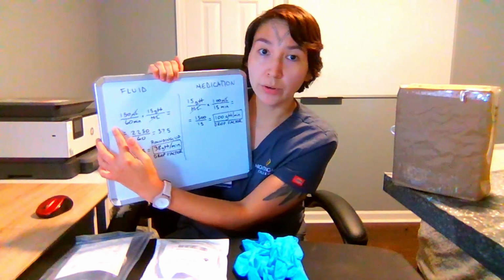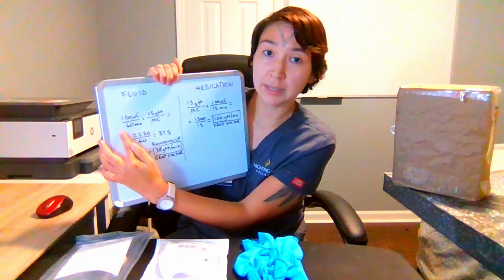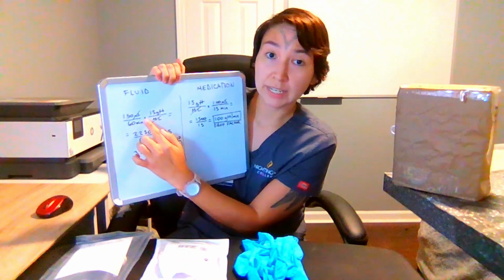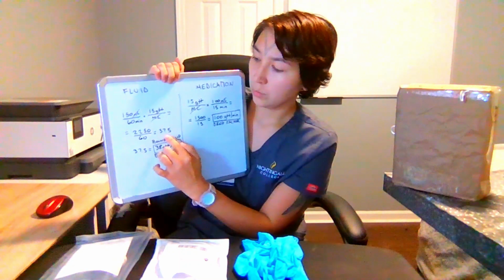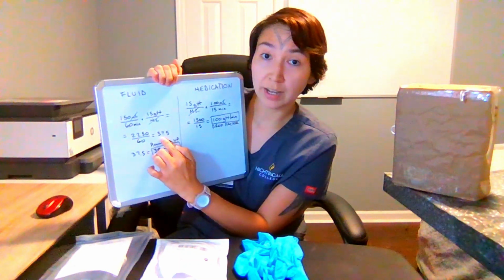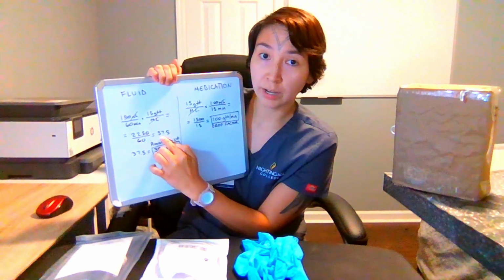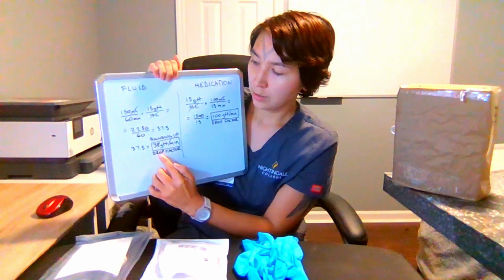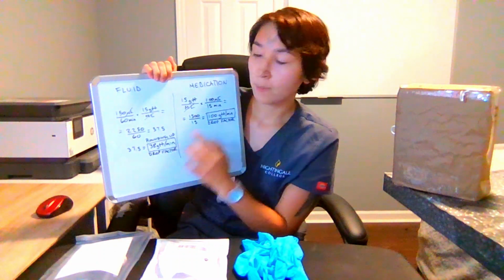Nightingale College IV Fluid and Medication Administration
Nightingale College. BSN 266. IV Fluid and Medication Administration Skill. This video shows how to take vital signs step by step. I have based this video on my current rubric and the EL demonstration video.

Double-check your current class rubric to make sure everything matches. You can find guide scripts I've created for each Skills Video on my

Other media where I have no idea what I'm doing ;)